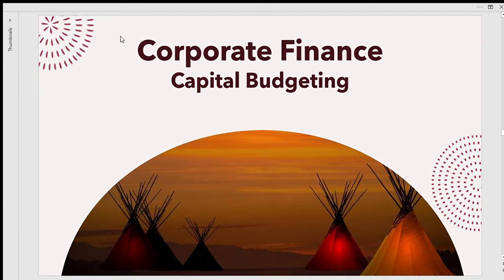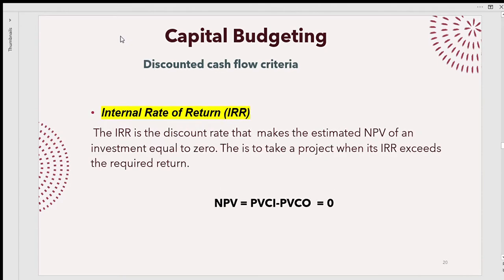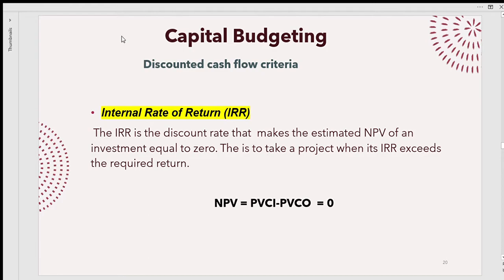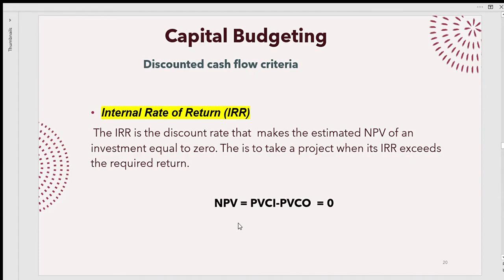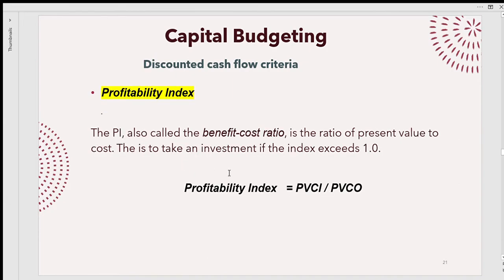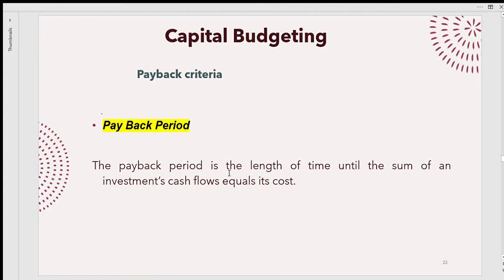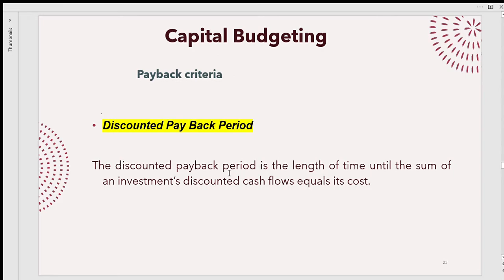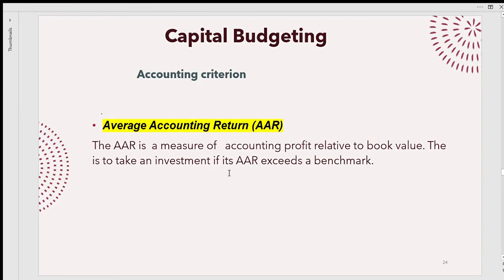six techniques capital budgeting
Capital budgeting

Pay Back Rule
Discounted Pay Back
Internal Rate of Return (IRR)
Average Accounting Return
Profitability Index